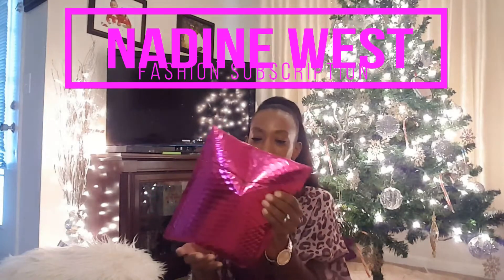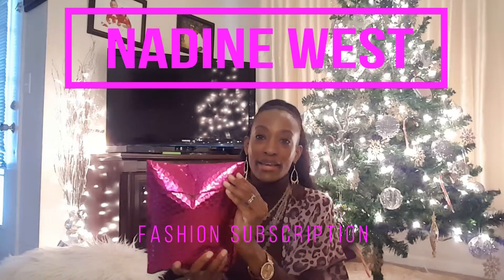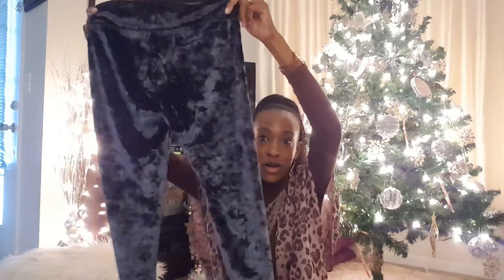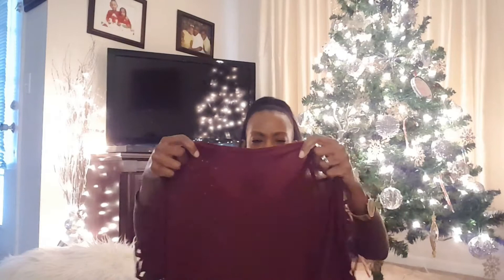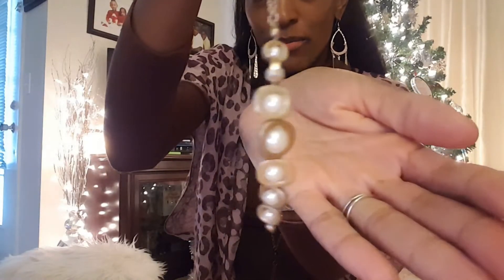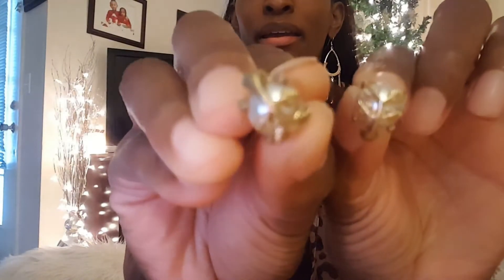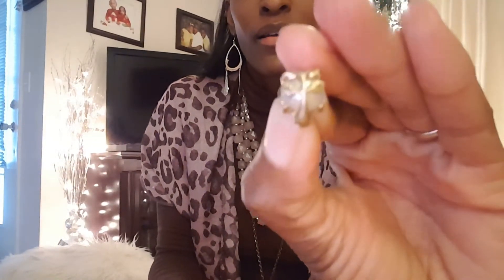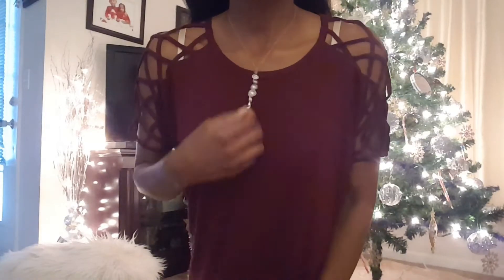Fashion for tall slim ladies | Nadine West| Welcome To Tiffiney's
NADINE WEST 2017 TALL GIRL EDITION SECOND SHIPMENT  | TRY ON AND REVIEW | UNBOXING / UNBAGGING|  VLOGMAS DAY 21 CHRISTMAS VLOGS 2017 |
NADINE WEST TALL GIRL. NADINE WEST 2017. PERSONAL STYLISTS. FASHION SUBSCRIPTIONS. NADINE WEST TALL GIRL TRY ON AND REVIEW. NADINE WEST TALL GIRL SECOND SHIPMENT.

Category
Howto & Style
License